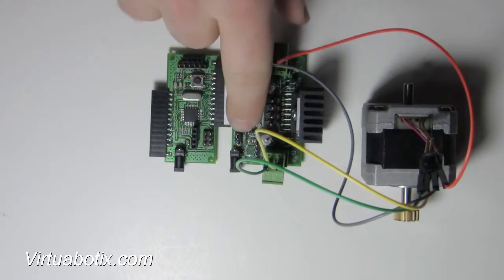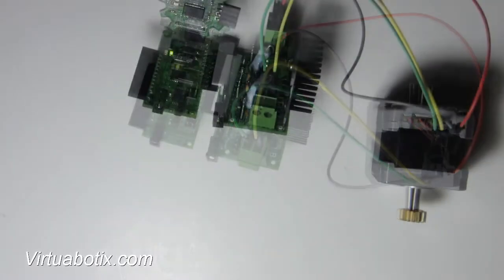Using the Versalino MotorMaster to run Bipolar Stepper Motor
As promised (in the long long ago) the guide to running Bipolar Stepper
Motors on the Virtuabotix Versalino MotorMaster. Check out loads of